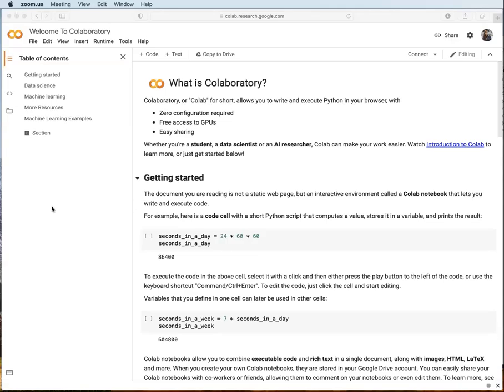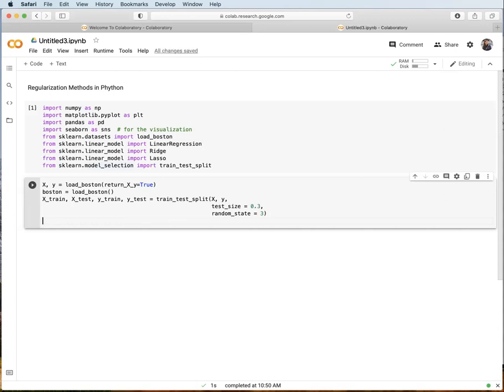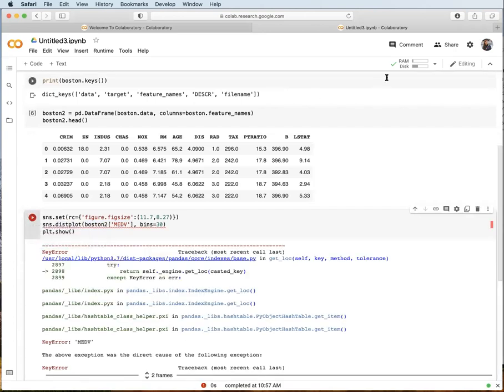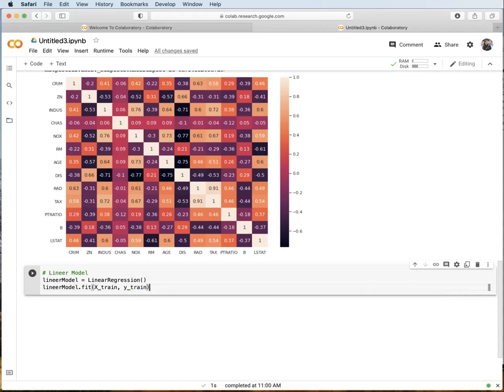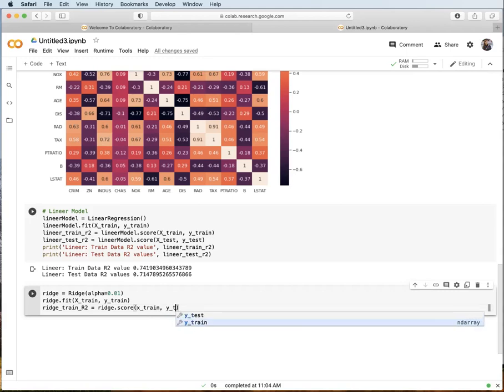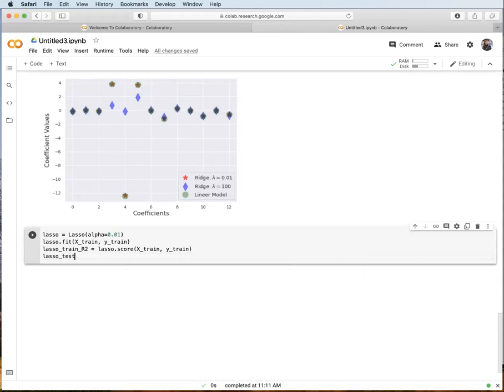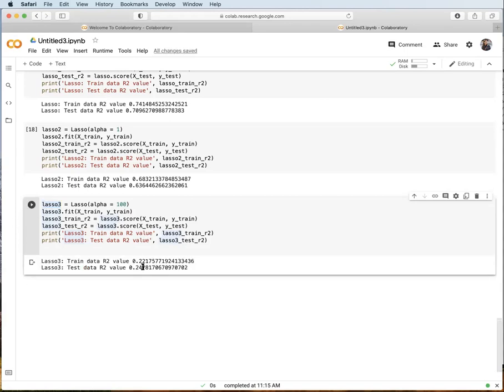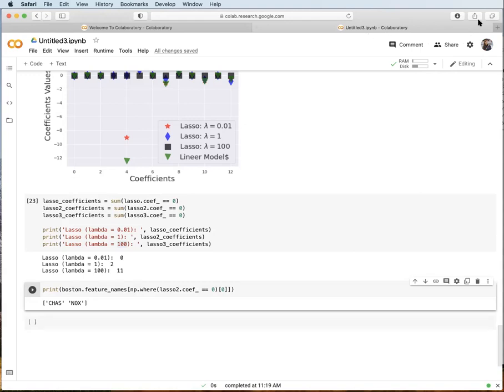Regularization Methods in Phython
References:
1. Machine Learning Workshop of İlker Birbil and Utku Karaca, 2020.